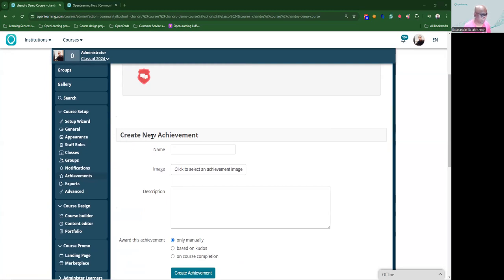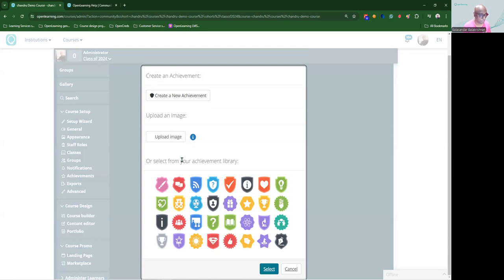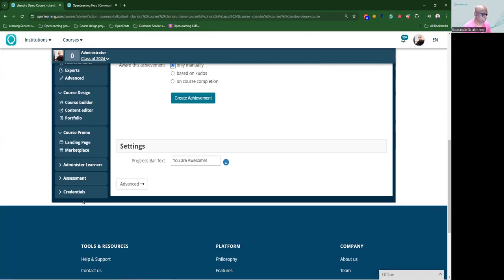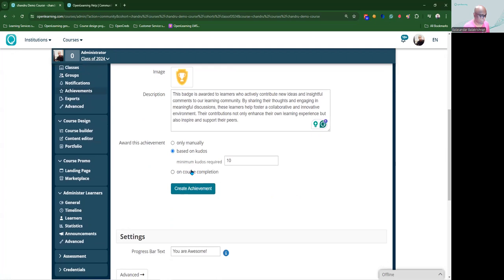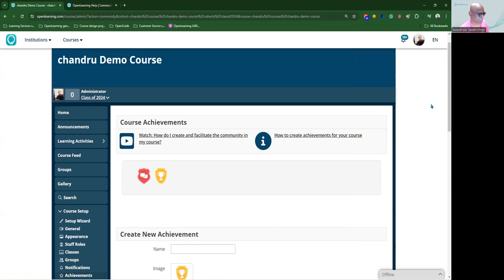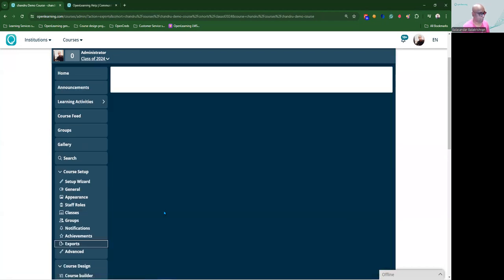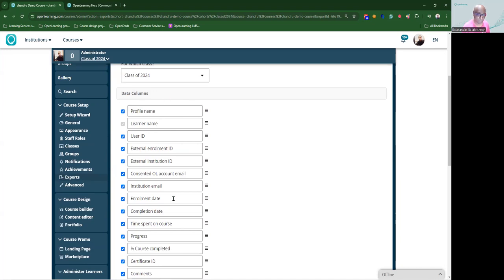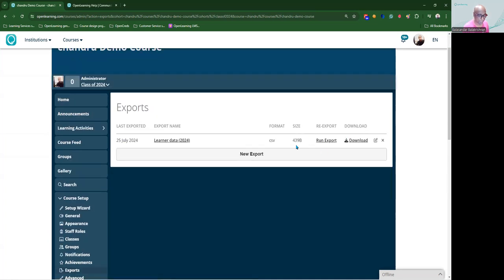OpenLearning - Courses: Achievements and Exports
In this video, we’ll guide you through setting up badges and certificates to recognise your learners' achievements, and show you how to export course data for tracking progress and insights.